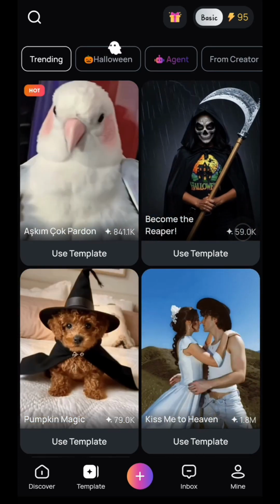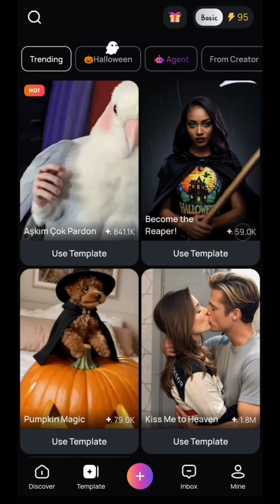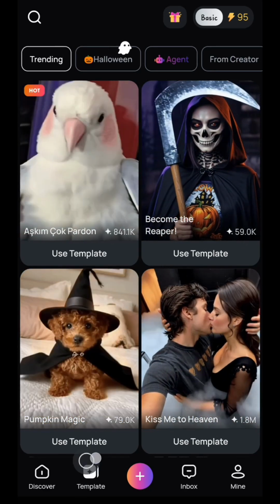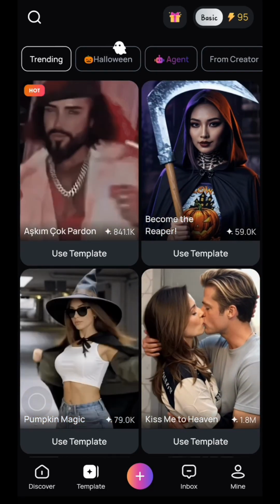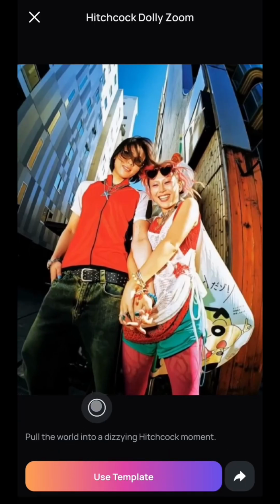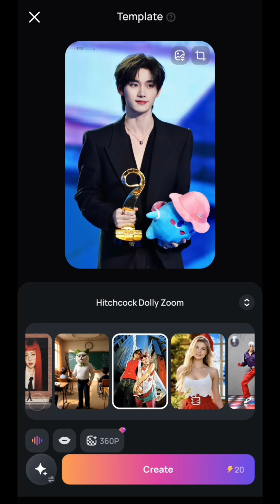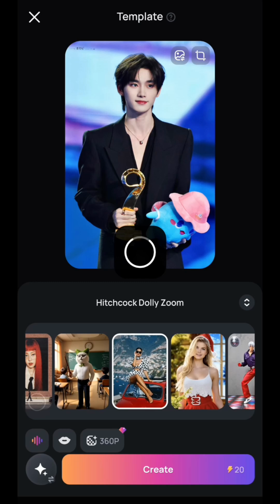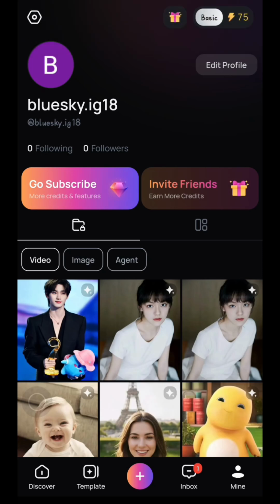How to Use PixVerse AI to Make Cinematic Dolly Zoom Effects From Photos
Learn how to turn a single photo into a cinematic Hitchcock dolly zoom animation using PixVerse AI. This tutorial walks you through logging into PixVerse, finding the specific dolly zoom template, uploading a centered photo, and generating the dramatic camera illusion effect completely for free with daily credits. Discover how to create professional moving video shots from still images in just a few simple steps.

PixVerse AI animation, Hitchcock dolly zoom effect, turn photo into video AI, free AI video generator

0:00 Introduction to Hitchcock Dolly Animations
0:32 Accessing PixVerse and Logging In
1:01 Finding the Dolly Animation Template
1:35 Uploading a Photo and Using the Template
2:14 Generating and Downloading Your AI Video